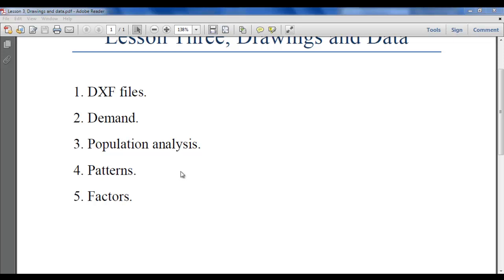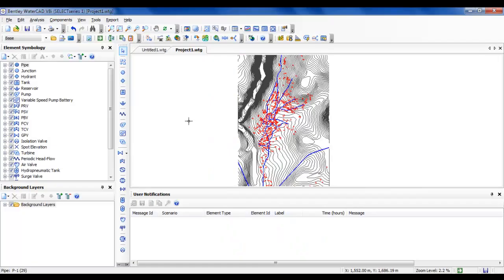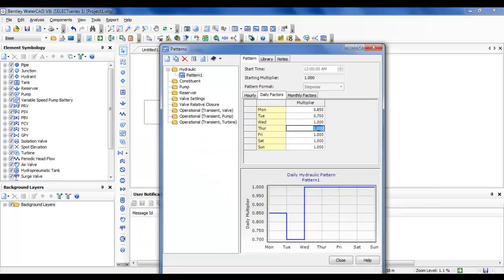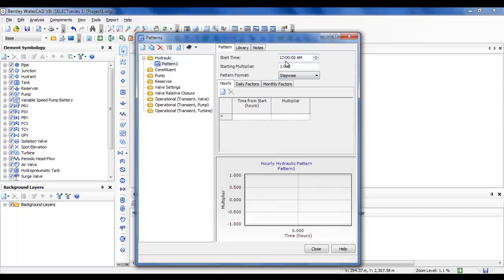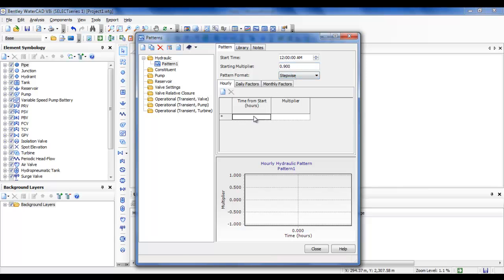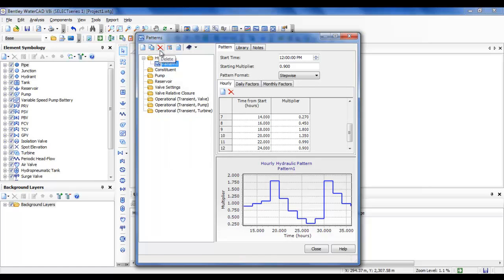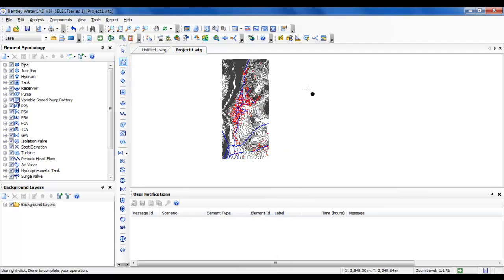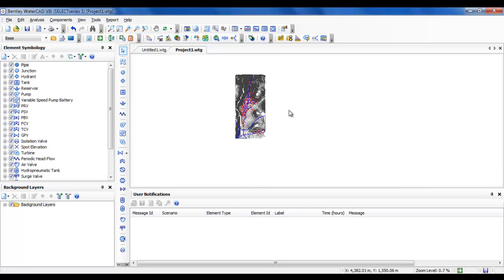WaterCAD v8i Lesson three Drawings and Data (part2)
Lesson Three, Drawings and Data
DXF files.
Demand.
Population analysis.
Patterns.
Factors.